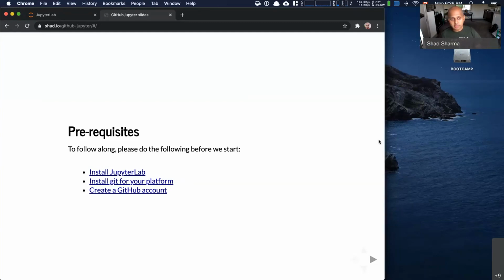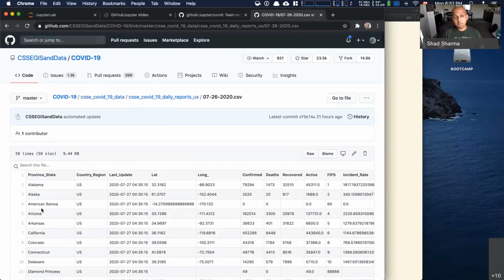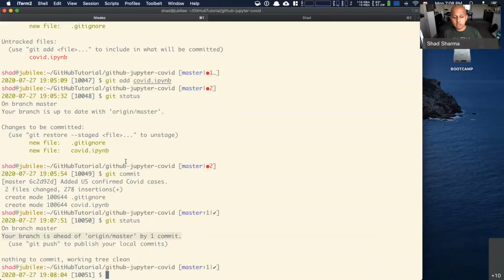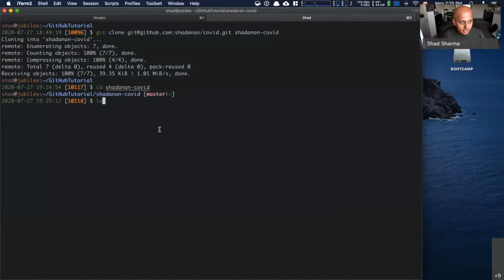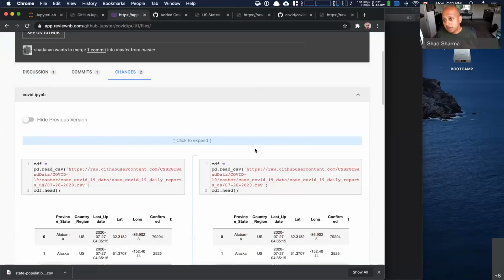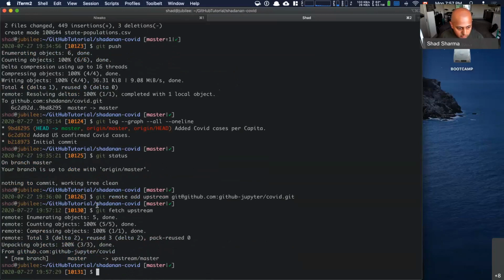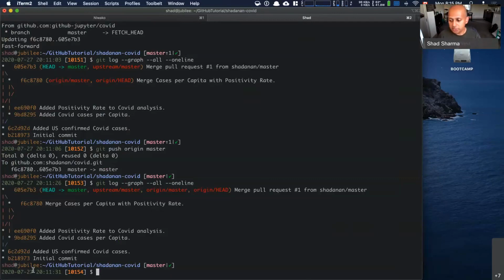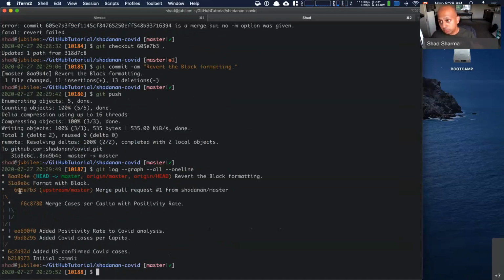GitHub mini workshop July 27, 2020